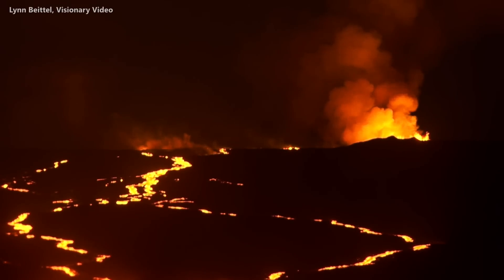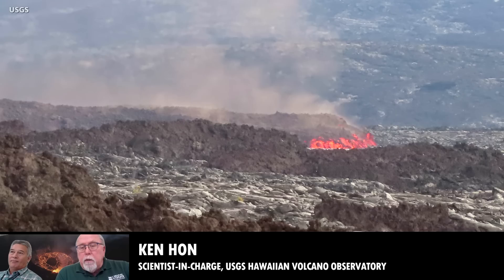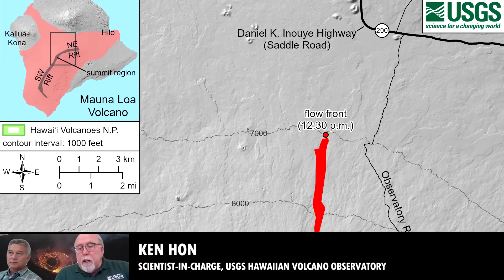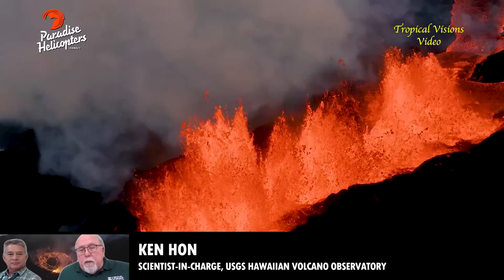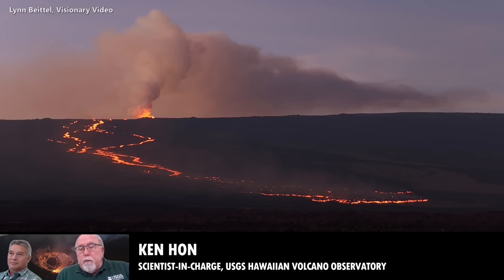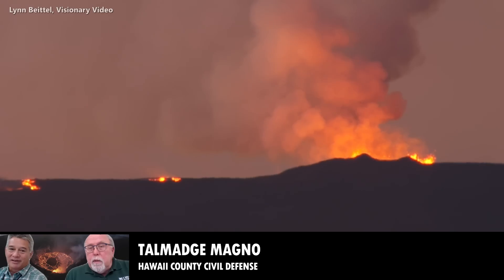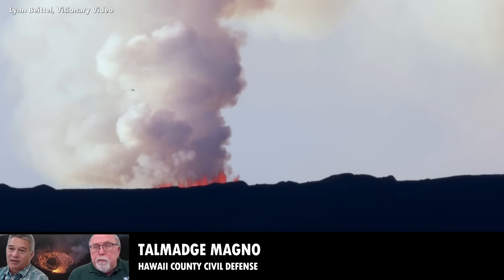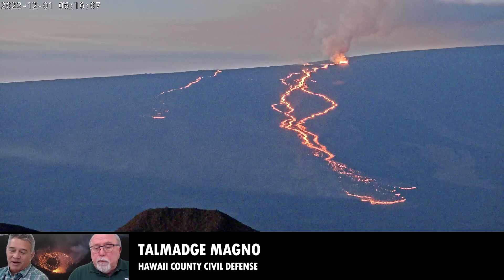Mauna Loa Eruption Update, Viewing Area Announced (Dec. 1, 2022)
HAWAIʻI ISLAND - The USGS Hawaiian Volcano Observatory reports the leading edge of the flow closest to Daniel K. Inouye Highway, aka Saddle Road, has had minimal movement and remains near the 7,000 foot elevation and more than 3 miles from the highway. A new plan for motorists driving up to see the eruption was also announced on Thursday.

CREDIT CORRECTION: The image at 2:19 is from a USGS webcam, not Visionary Video. We apologize for this error.

Images and video courtesy Lynn Beittel - Visionary Video, Tropical Visons Video, and USGS